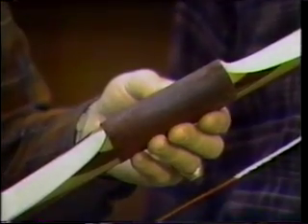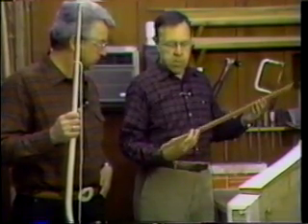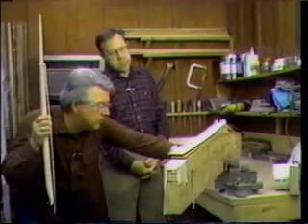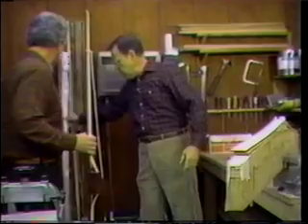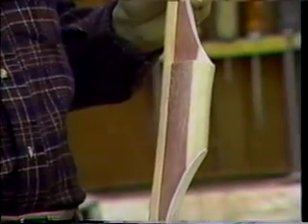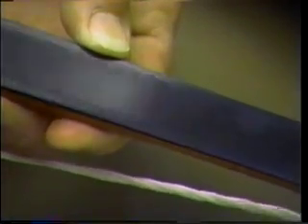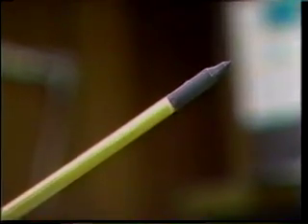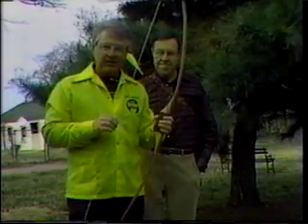Outdoor Oklahoma...Dave Johnson Longbows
This video from the Outdoor Oklahoma Show features Dave Johnson making laminated longbows.  The video was made in 1984 in Dave's shop and shows the way he still puts together a handcrafted Red Cedar Longbow.